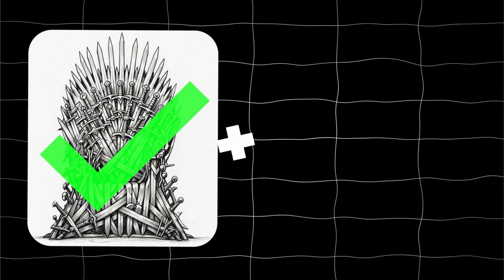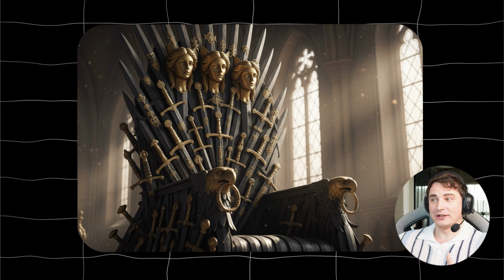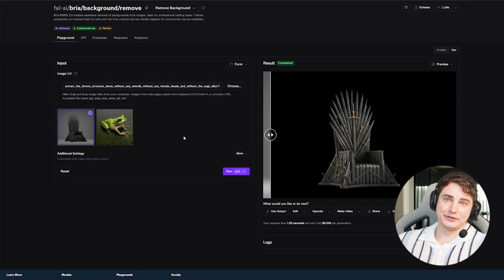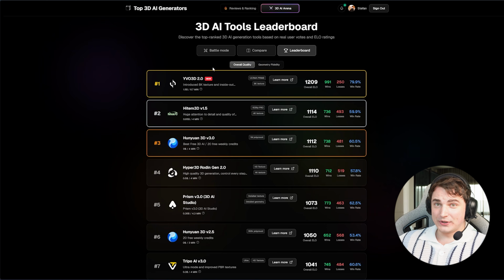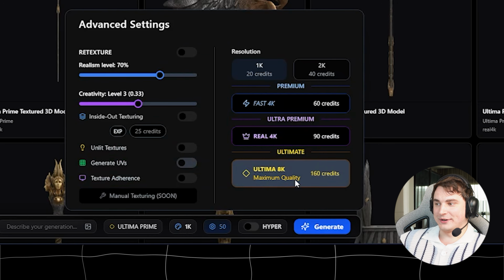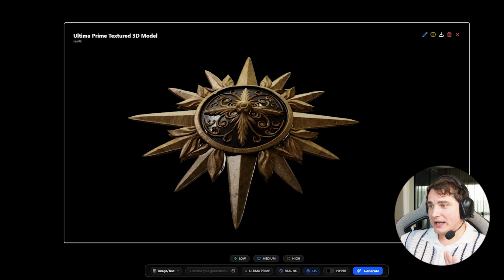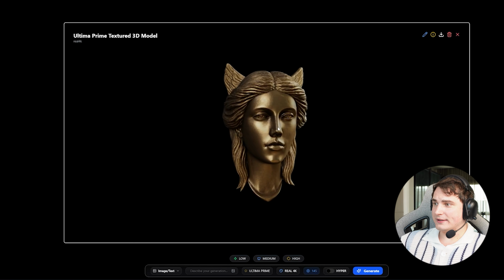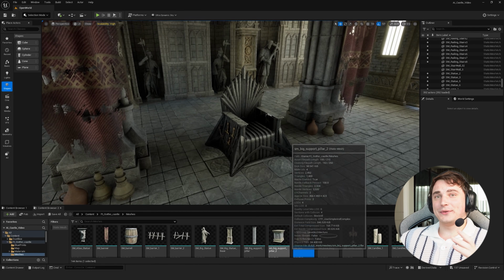From AI to Unreal Engine - Crafting a Cinematic 3D Prop in 8K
In this video, I show my complete workflow for creating a cinematic 3D scene in Unreal Engine 5 using only AI-generated assets. We start from a simple idea in ChatGPT, generate concepts, split them into components, and turn them into high-quality 3D models with 8K textures using YVO3D. Finally, I assemble everything in Unreal Engine 5 to create a "Throne of Swords" scene without manual modeling.
🎁Try YVO3D, leave a comment under the video and win one of 3 PRO Subscriptions. 🎁
🙌Top3d.ai/arena - Compare side-by-side best 3D AI tools and find the best for you!🙌
⏱️ Video Chapters:

00:00 - Intro: AI to Unreal Engine 5 Workflow
00:37 - Step 1: Idea Generation & Prompting
01:02 - Step 2: Creating Base Images & Assets
01:55 - Extracting Specific Parts for 3D Gen
03:30 - Step 3: YVO3D Review (New 8K Textures)
04:35 - Workflow: Image to 3D Model Settings
06:15 - Reviewing Generated Assets (Swords, Throne)
07:53 - Step 4: Assembling the Scene in Unreal Engine 5
09:42 - Conclusion & Future Guides